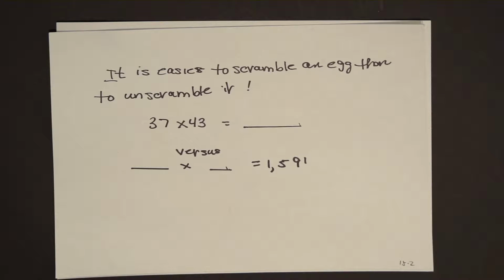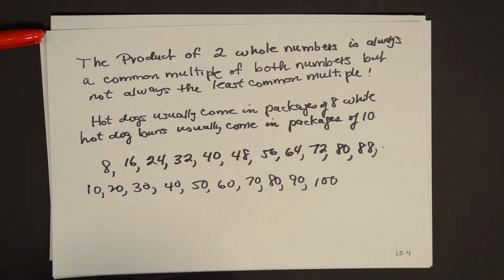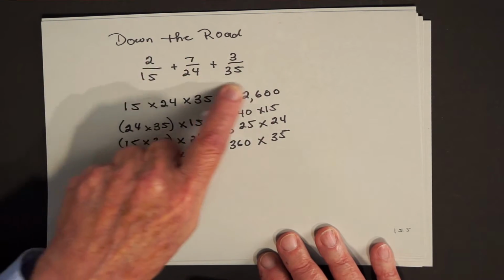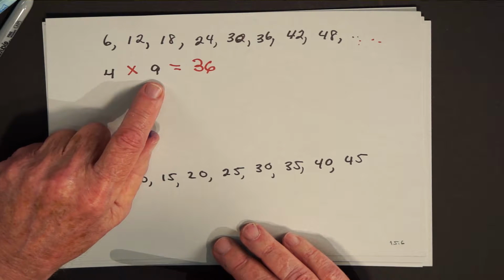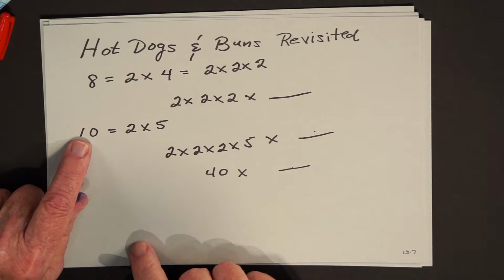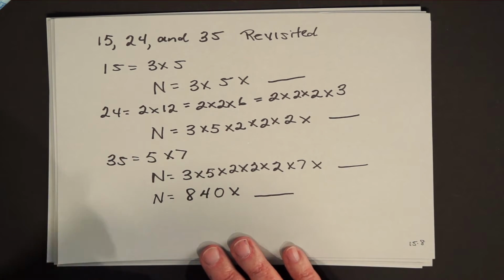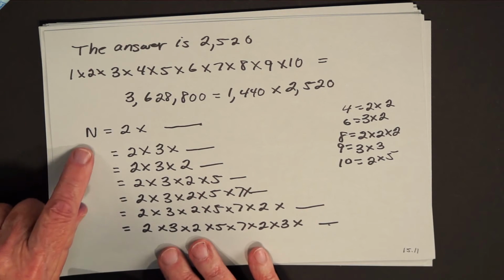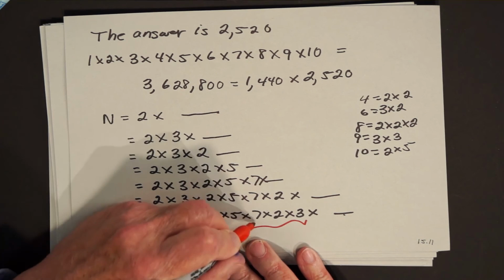Lesson 15: Prelude to Fractions, Part 2. Least Common Multiples (LCM)